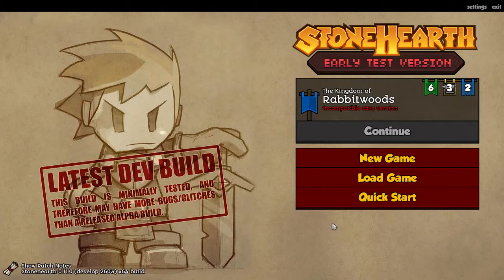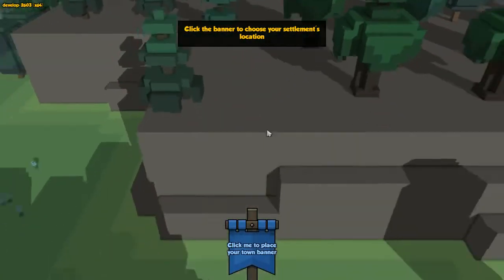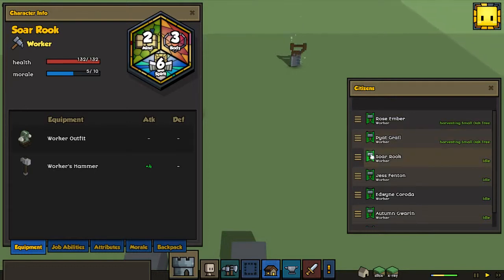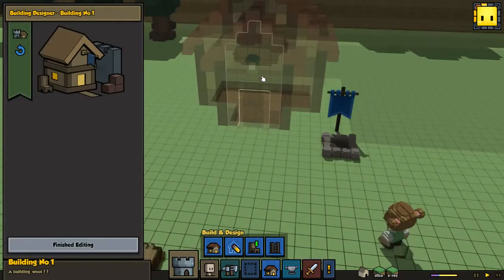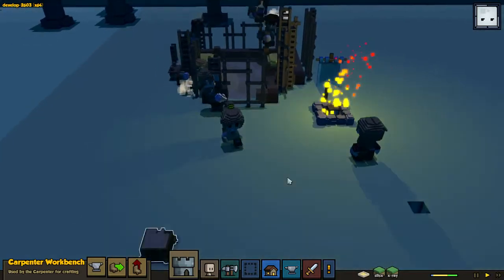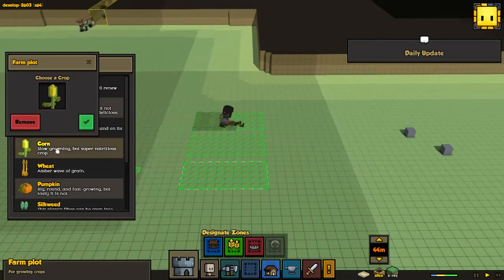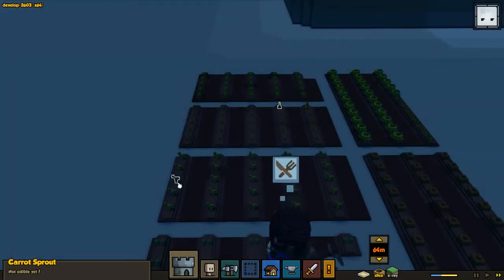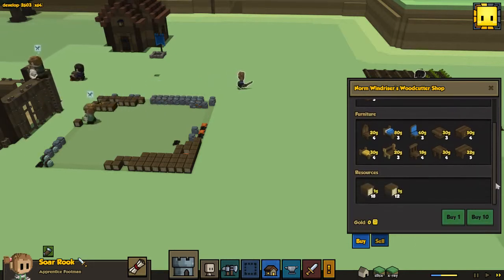Stonehearth: Episode 1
In this series I play through Stonehearth, an awesome town building , settler managing sim. Very similar to Towns (If towns were 3d and visually pleasing) However, I will let you draw your own opinions. Enjoy.